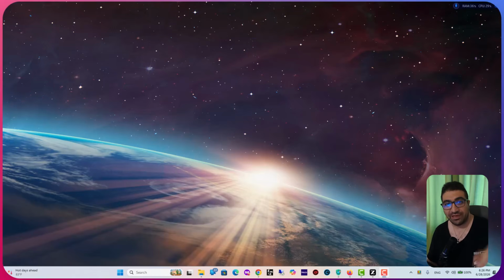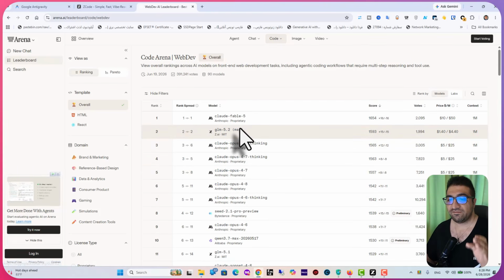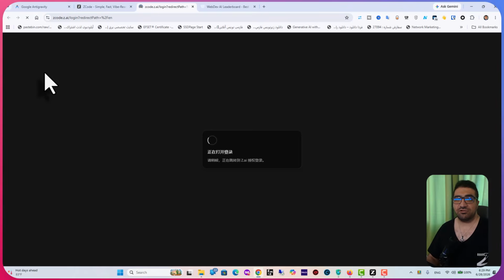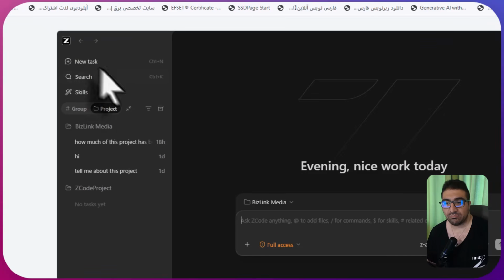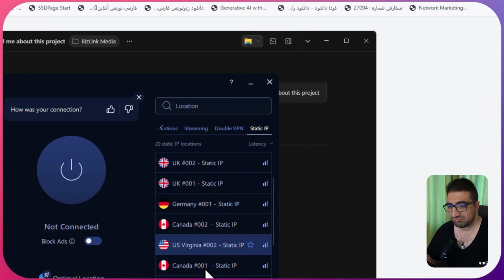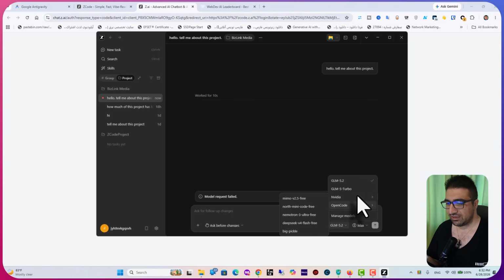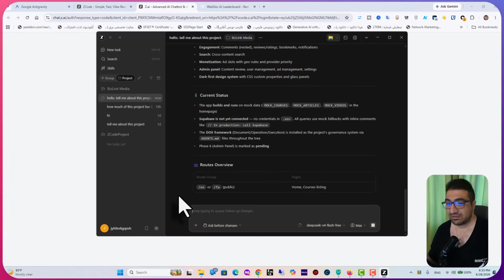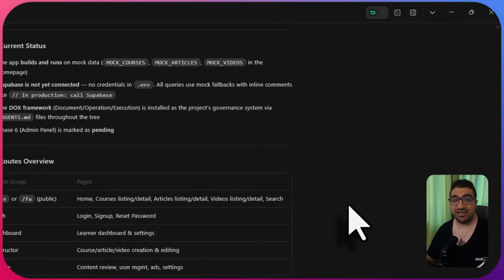GLM 5.2 on ZCode: Free 3M Tokens Daily + Antigravity Alternative Setup Guide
🚀 Tired of hitting limits in Antigravity and other AI agents?
In this video I show you how to use GLM 5.2 on ZCode with millions of free tokens every day, no credit card required.
Perfect for coding, agents, and long-horizon tasks—step by step from install to IDE integration.

⏱️ Chapters:
00:00 - What is ZCode & Why It Beats Antigravity
01:20 - GLM-5.2 Benchmarks: Why It's #1 Right Now
02:30 - How to Download & Install ZCode (Windows/Mac/Linux)
03:15 - Login with Z.AI & Set Up Free Daily Tokens
04:30 - Switching the Model to GLM-5.2
05:15 - Testing ZCode on a Real Project
06:40 - How to Connect ZCode to Cursor (Other IDEs)
07:30 - VPN Tips & Common Issues (Iran/Restricted Regions)

GLM 5.2 gives you a huge context window and top-tier coding performance, while ZCode handles agents, long-horizon tasks and IDE integration with a very generous free quota.[web:10][web:13]

If this tutorial helps you:
📩 Comment your country & setup (VPN, OS, IDE) so I can record targeted follow-ups
📢 Share it with a friend still paying for other agents

✅ 3–5M free tokens daily (resets every 24 hours)
✅ GLM-5.2 — the highest-scoring open-weight model on AI benchmarks
✅ MIT License — truly open & free
✅ Works with Cursor, VS Code, and other IDEs

💬 Comment: What project are you building with GLM-5.2?

🔗 Useful links
Z.ai account / GLM 5.2 chat: [add link]
Previous video: How to add OpenCode auth keys to any agent: [add link]
VPN provider I use in Iran (for CAPTCHA issues): [add link if applicable]

In this video you’ll learn how to install ZCode, connect it to your Z.ai account, enable GLM 5.2 and GLM 5 Turbo, and use them as a FREE alternative to tools like Antigravity, Claude Code and other coding agents.[web:2][web:3][web:12]
We also go through real-world problems like VPN blocks, CAPTCHA verification errors and static IP issues, plus how to connect ZCode as an internal API to external IDEs for a smoother coding workflow.[web:8][web:10]